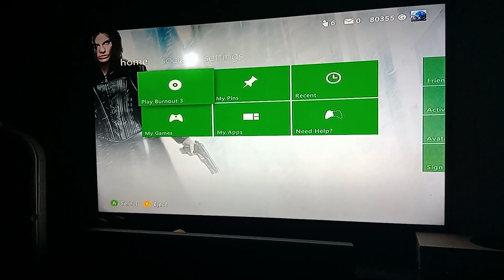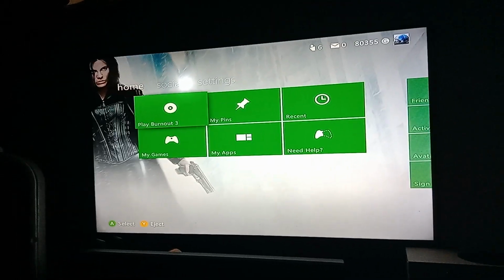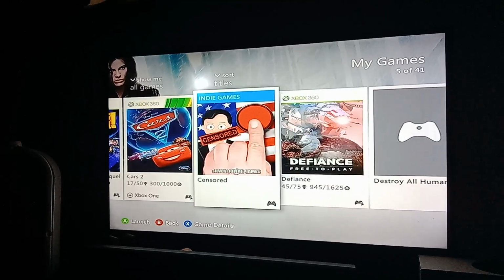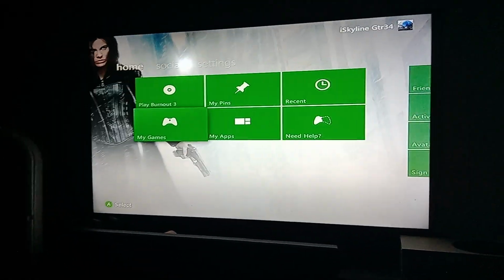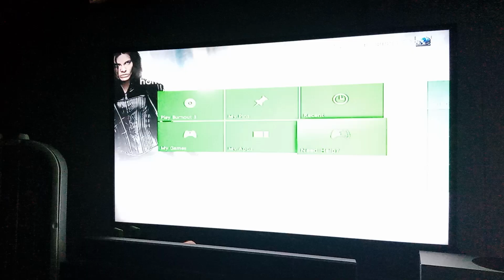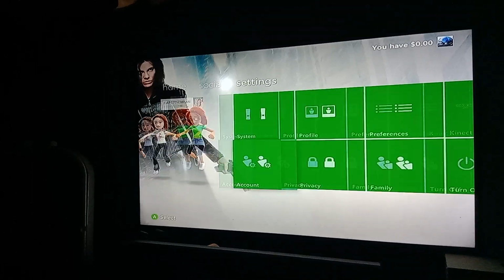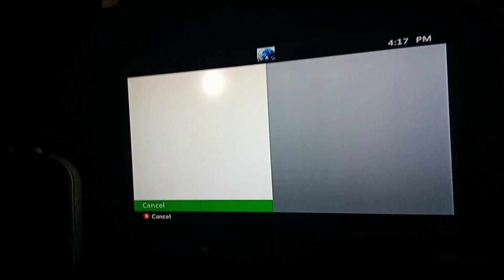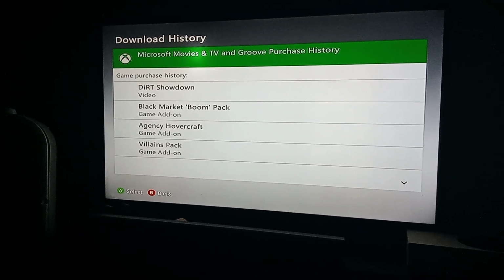xos fixos operating your Xbox 360 with the store discontinued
this video goes over how to access through your Xbox 360 with the store being discontinued showing you how to download games as well as the player games with the 360 store being gone